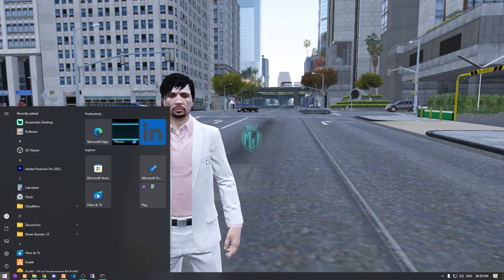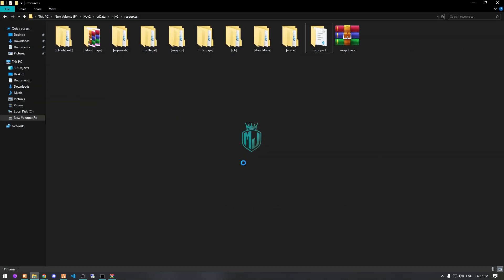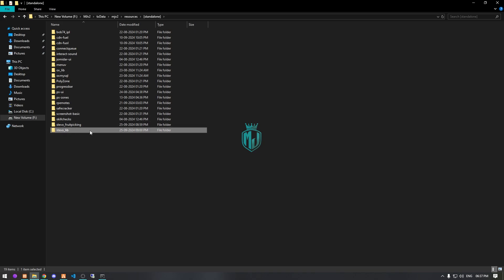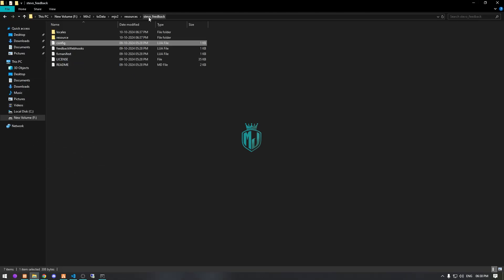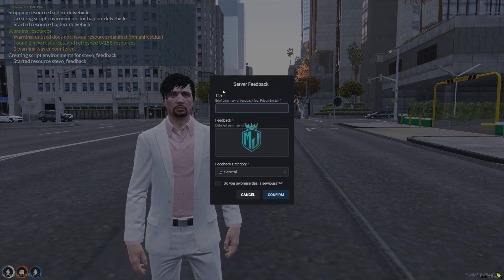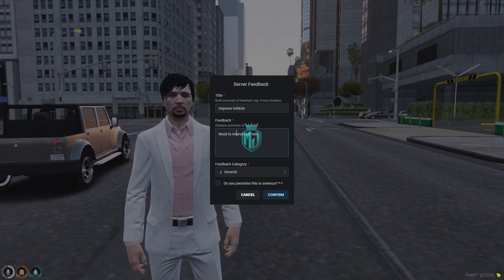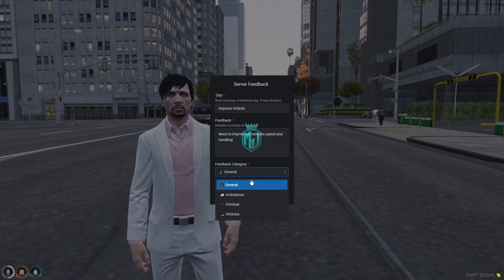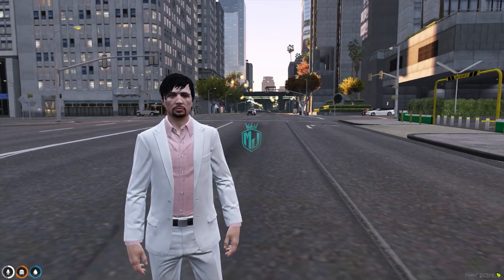[FREE] Server Feedback Script for FiveM | Improve Your RP Server | MJ DEVELOPMENT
CREDIT - @stevoscripts